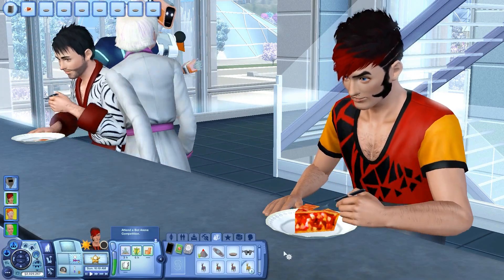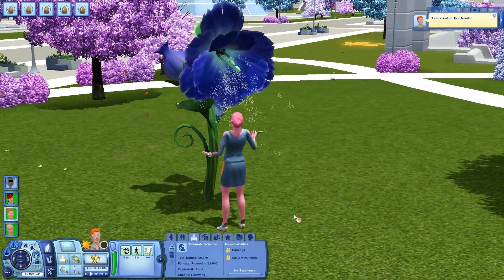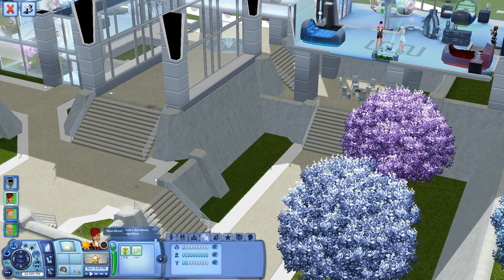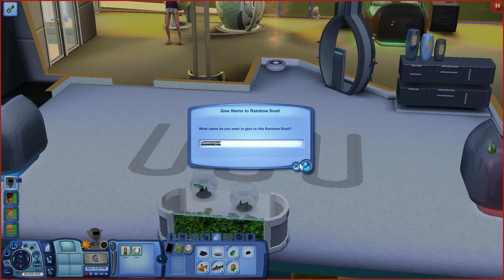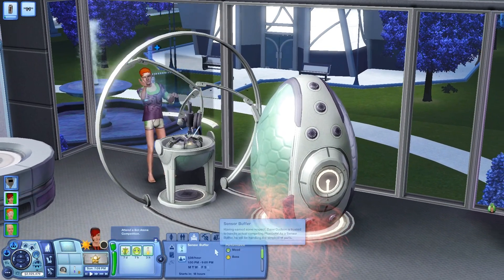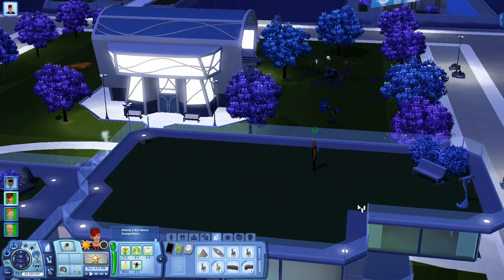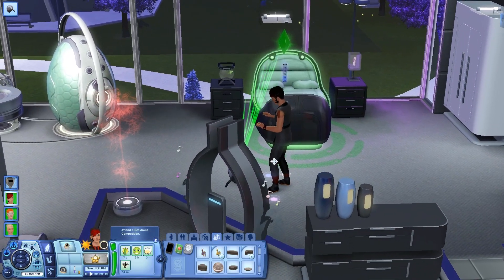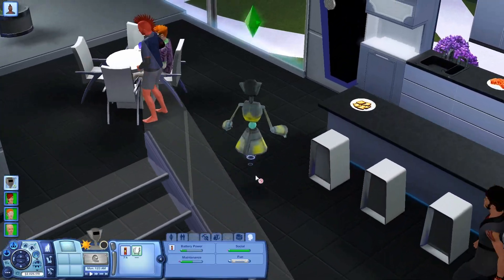Let's Play The Sims 3 Into The Future - Ep. 18 - Delightfully Oversized Flowers!